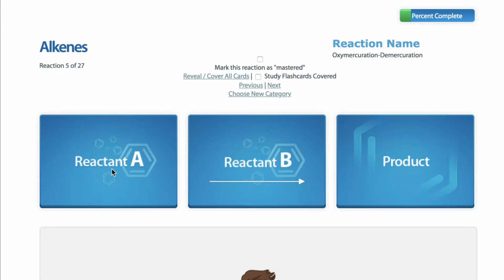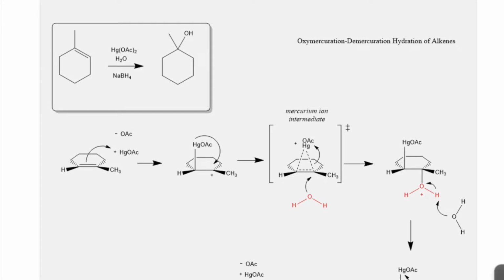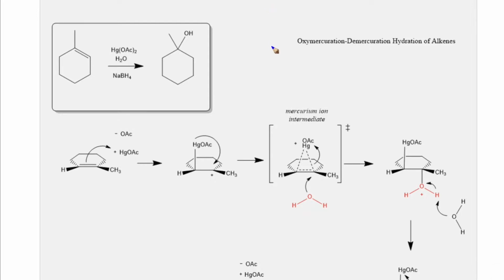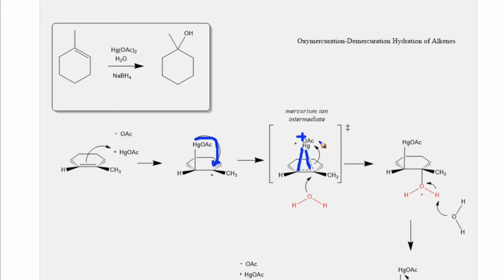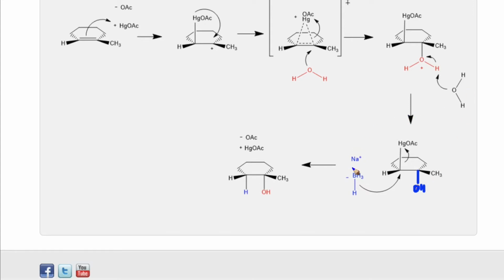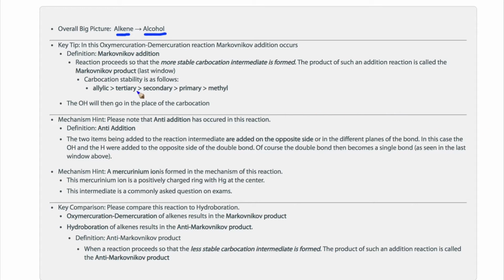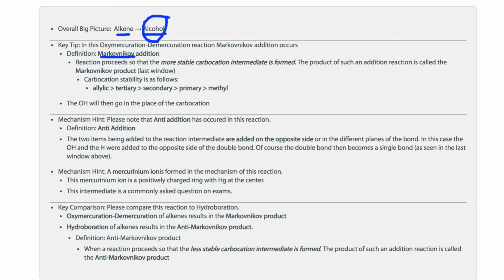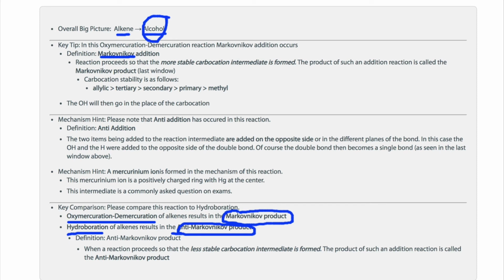Oxymercuration-Demercuration Mechanism - Organic Chemistry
In this video we describe the details of the oxymercuration-demercuration mechanism.  This reaction transforms an alkene into an  alcohol, essentially hydrating the alkene.  The process involves carbocation and mercurium ion intermediates, that lead to addition of water followed by hydride workup.  The reaction proceeds via anti addition and results in Markovnikov regioselectivity.